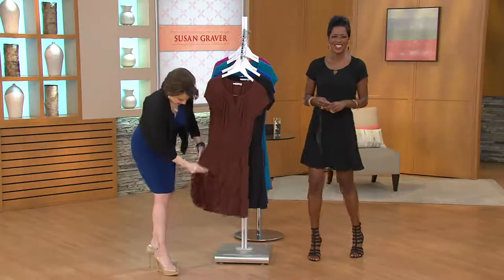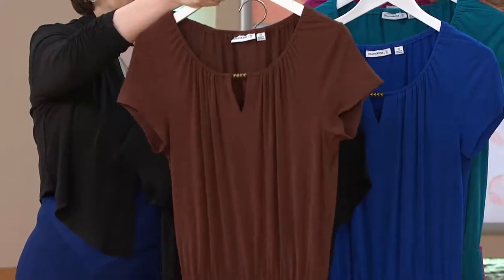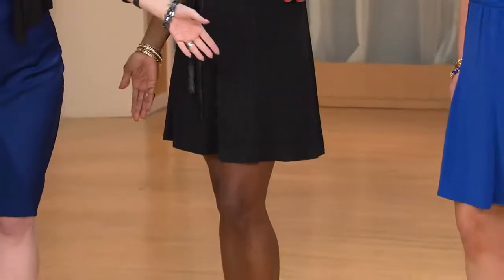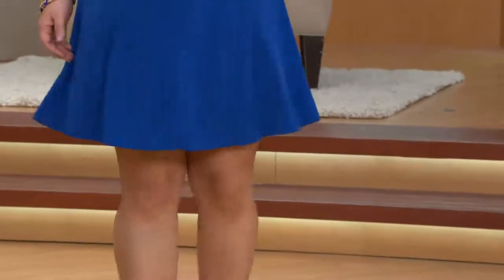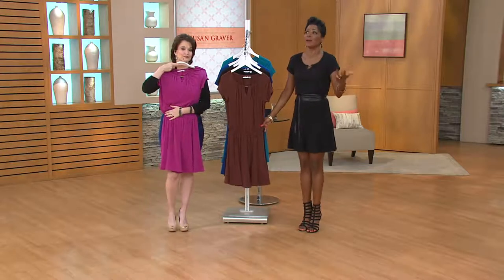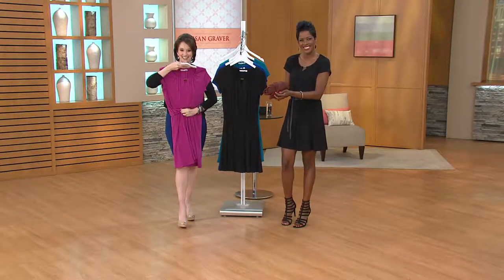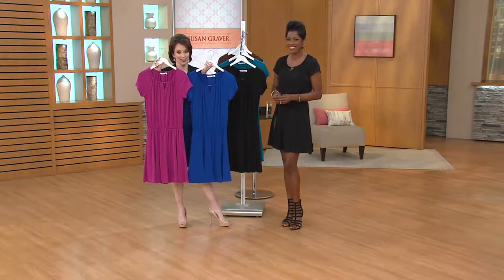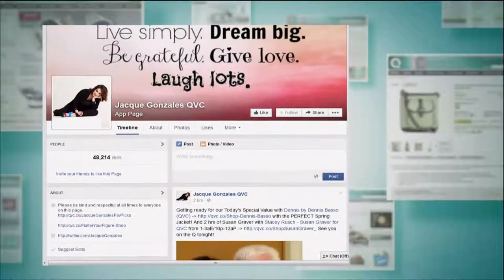Susan Graver Petite Liquid Knit Romper Dress w/ Cap Sleeve with Sandra Bennett